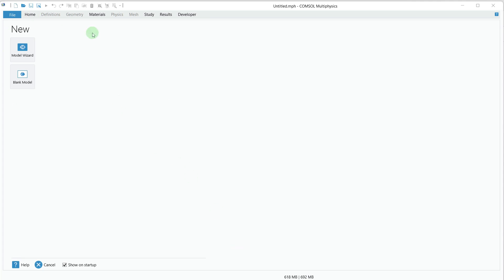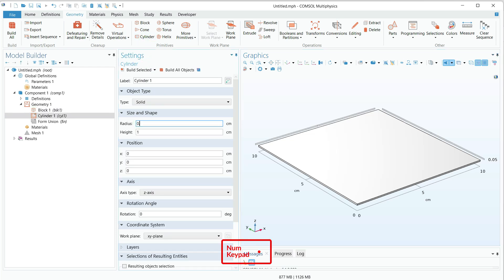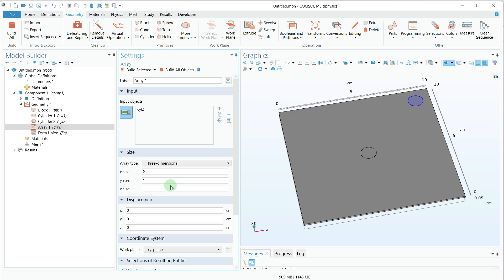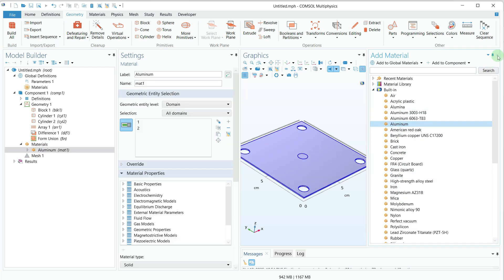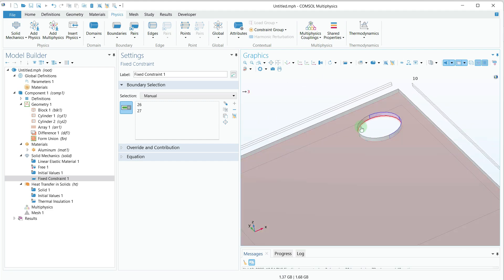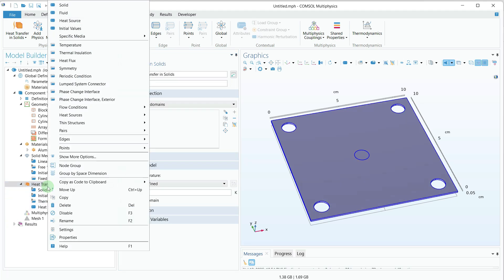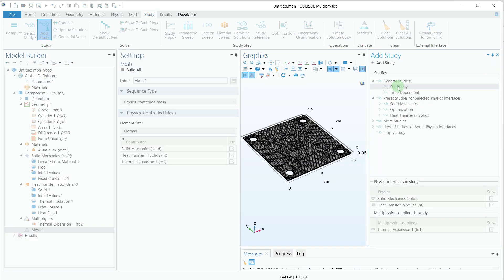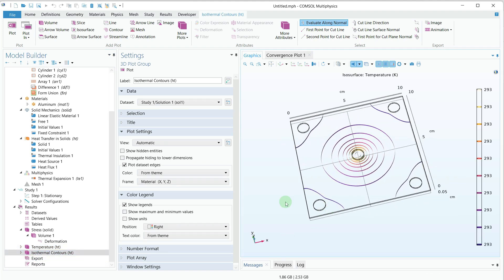COMSOL Tutorial 21 | Thermal Stress & Deformation in Thin Sheet | Heat Transfer & Solid Mechanics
How does temperature change cause stress and deformation in thin metal sheets?
In this COMSOL tutorial (Tutorial 21), we simulate thermal stress and structural deformation in a thin square sheet using Heat Transfer in Solids and Solid Mechanics interfaces.

You will learn how to couple thermal and structural physics to analyze how a sheet expands or warps under temperature loading.

What You Will Learn:
🔹 Create and set up a 2D or thin 3D sheet model
🔹 Assign materials with thermal and structural properties
🔹 Apply temperature boundary conditions
🔹 Set up multiphysics coupling between heat transfer and solid mechanics
🔹 Run a stationary thermal stress analysis
🔹 Visualise stress distribution and deformation results

 Topics Covered:

Thermal expansion in materials
Coupled multiphysics setup in COMSOL
Solid mechanics and temperature effects
Stress contour plots and displacement visualisation

Software: COMSOL Multiphysics
Physics Interfaces: Heat Transfer in Solids, Solid Mechanics, Multiphysics Coupling
Real-World Relevance: MEMS, aerospace components, mechanical systems, structural analysis